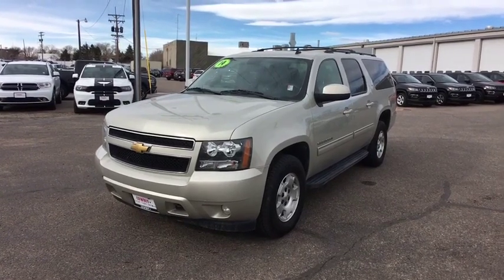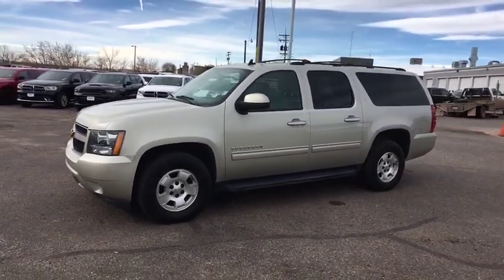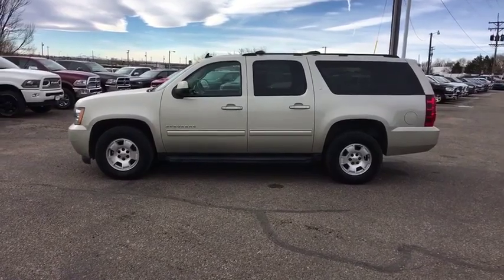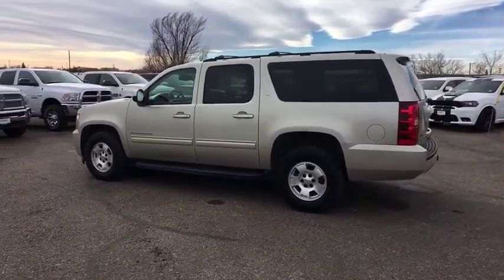2014 Chevrolet Suburban 1500 Fort Collins, Greeley, CO, Laramie, Casper, WY 416359A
Champagne Silver Metallic  2014 Chevrolet Suburban 1500 available in Cheyenne, Wyoming at Cowboy Chrysler Dodge Jeep Ram, Servicing the Fort Collins, Greeley, CO, Laramie, Casper, WY area.
2014 Chevrolet Suburban 1500 LT - Stock#: 416359A - VIN#: 1GNSKJE75ER186708

Champagne Silver Metallic 2014 Chevrolet Suburban 1500 LT 4WD 6-Speed Automatic Electronic with Overdrive Vortec 5.3L V8 SFI Flex Fuel Suburban 1500 LT, 4D Sport Utility, Vortec 5.3L V8 SFI Flex Fuel, 6-Speed Automatic Electronic with Overdrive, 4WD, Champagne Silver Metallic, Ebony w/Custom Leather-Appointed Seat Trim, 3.08 Rear Axle Ratio, Adjustable pedals, AM/FM Stereo w/MP3 Compatible CD/DVD Player, Auto-dimming Rear-View mirror, Automatic temperature control, Black Roof-Mounted Luggage Rack Center Rails, Bose Premium Audio System Feature, Driver & Front Passenger Heated Seats, Exterior Parking Camera Rear, Front dual zone A/C, Front fog lights, Front Halogen Fog Lamps, Fully automatic headlights, Heated front seats, Heavy-Duty Locking Rear Differential, Inside Rear-View Mirror w/Rear Camera Display, Leather steering wheel, Power passenger seat, Preferred Equipment Group 1LT, Premium Smooth Ride Suspension Package, Rear Parking Sensors, Rear Seat Entertainment System, Rear Vision Camera, Remote keyless entry, Security system, Speed control, Steering wheel mounted audio controls, Traction control, Tri-Zone Automatic Climate Control, USB Port.brbrbrAwards:br  * JD Power Initial Quality Study   * 2014 KBB.com Brand Image AwardsbrbrbrReviews:brbr  * The 2014 Suburban is good at hauling people and stuff, delivers a quality ride and is surprisingly agile for its size. A loaded LTZ is nearly Cadillac-plush. Source: KBB.combr  * Seats up to nine people; class-leading cargo capacity; lots of standard and optional features; comfortable ride; smooth V8 engine. Source: Edmundsbr  * The Chevrolet Suburban traces its roots to 1935, and 79 years later, this full-size SUV proudly claims its status as the oldest continuous nameplate in automotive history. While drivers' preferences have changed and gas prices have steadily climbed over the years, there are still families and fleets that require a sport utility vehicle that can easily haul people and cargo.